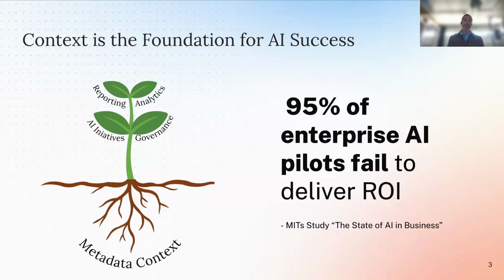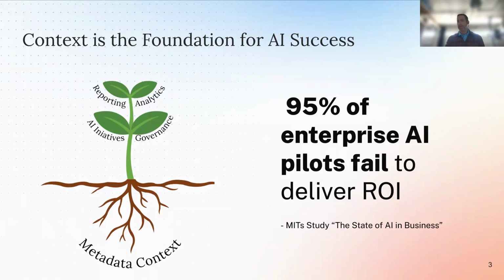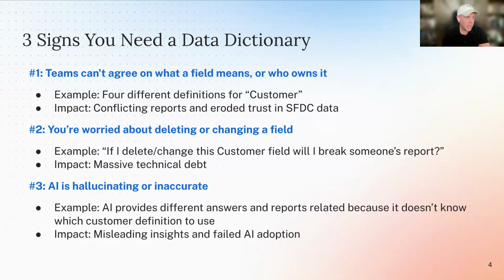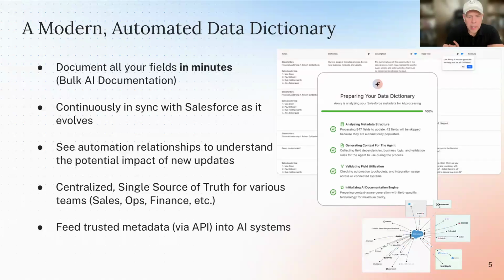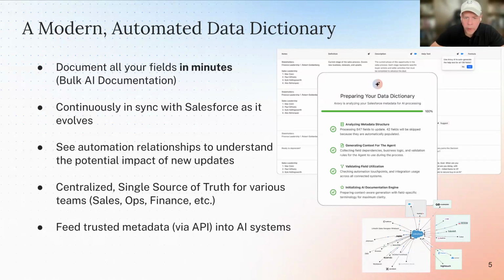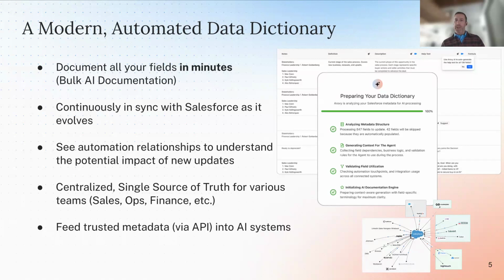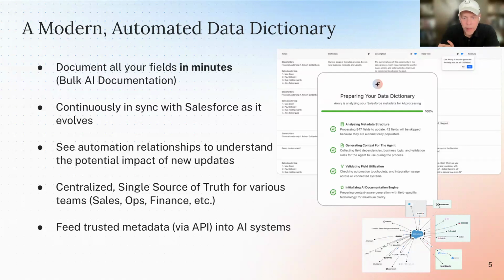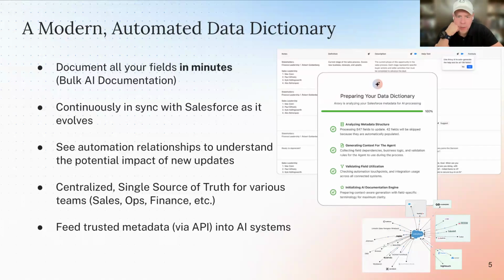3 Signs You Need a Modern Salesforce Data Dictionary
When does a team realize it needs a modern Salesforce data dictionary? In this session, Erick Raymond of BambooHR shares the practical challenges that pushed his team to rethink how they manage Salesforce metadata, including field sprawl, unclear ownership, reporting confusion, and the risks of manual cleanup.

The conversation explores why traditional documentation approaches fall short, what made a modern Salesforce data dictionary more realistic, and how better metadata context supports governance, reporting, and AI initiatives.